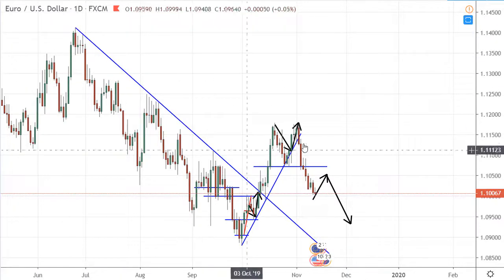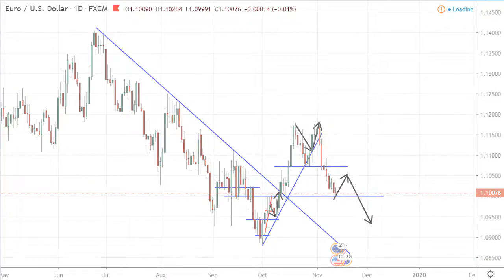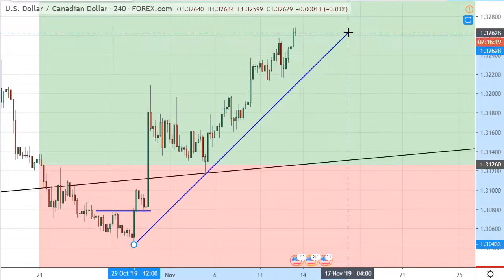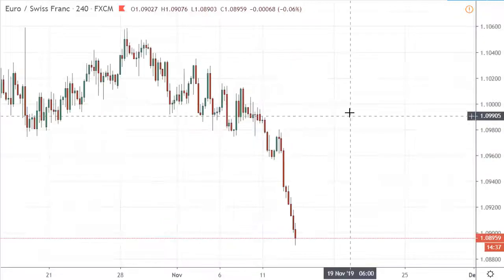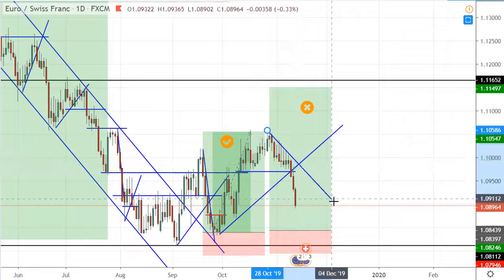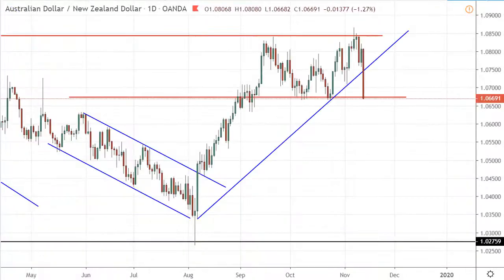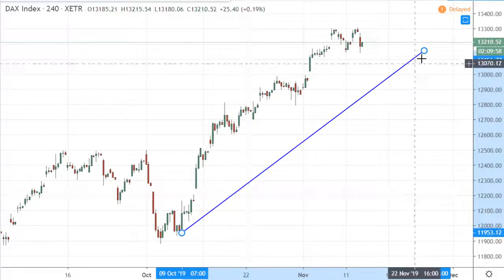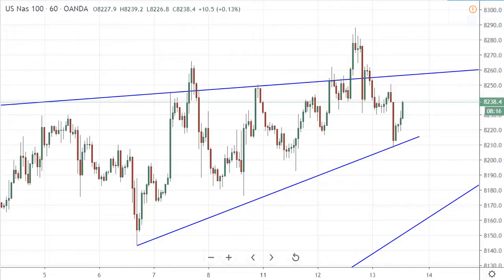Midweek Forex Review november 13th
Here is another Midweek Forex Review on wednesday. In this video I go through some Forex pairs and I close of the video by pointing out some potential reversals in the indices markets.

In this Midweek Forex Review video I analyze EURUSD, AUDUSD, NZDUSD, CADUSD, USDJPY, EURCHF, EURGBP, GBPCHF,GBPNZD, NZDCAD, AUDCAD, AUDNZD, DAX, CAC40 and the NASDAQ 100.